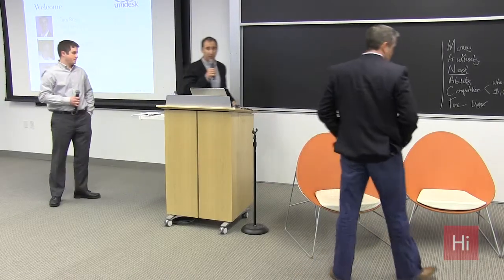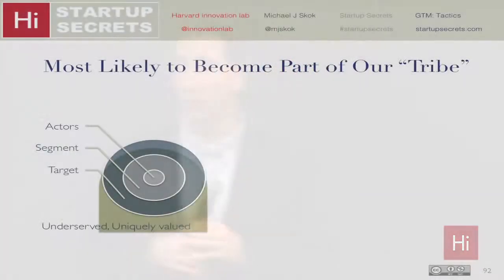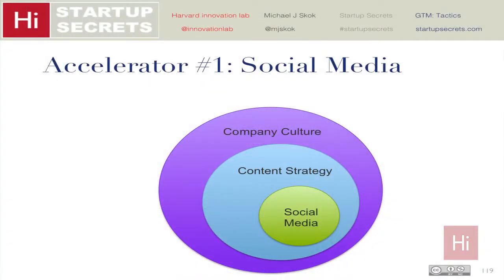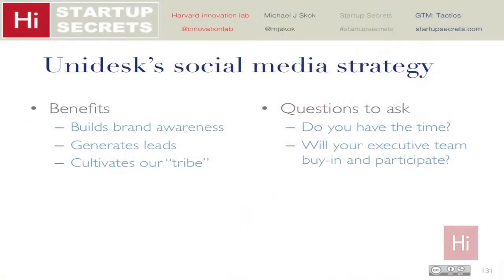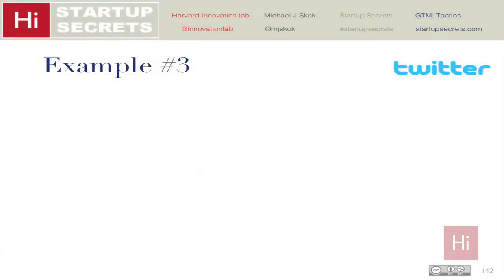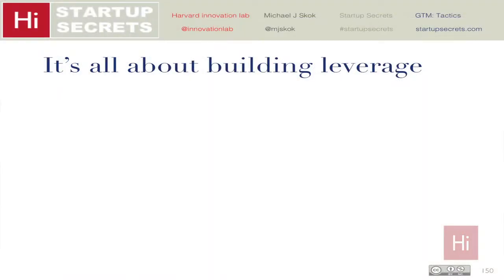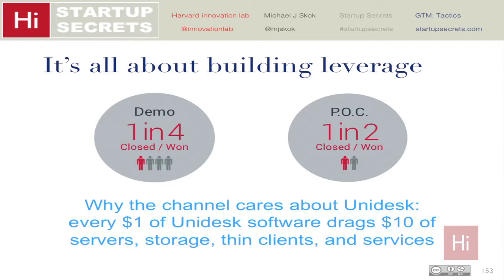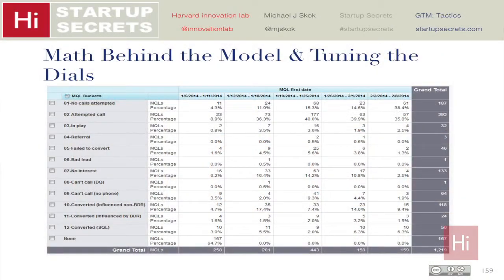Startup Secrets: Go to Market Tactics - Unidesk Case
Unidesk case example presented by Tom Rose, CMO, Brian McDonough, VP of Sales, and Andrew Nadeau, Online Marketing Mgr.